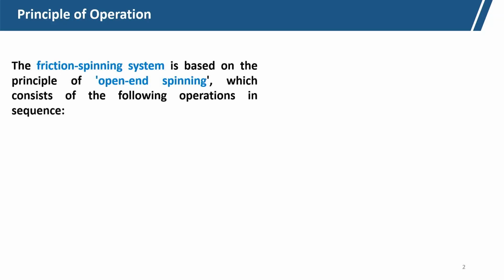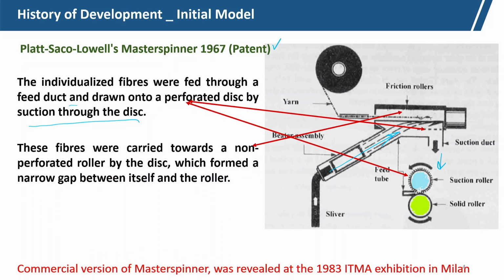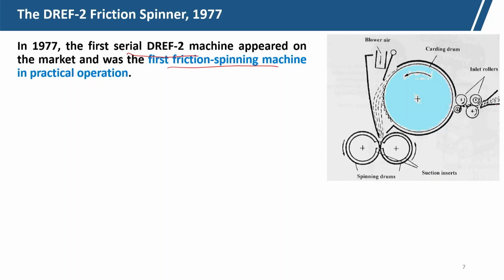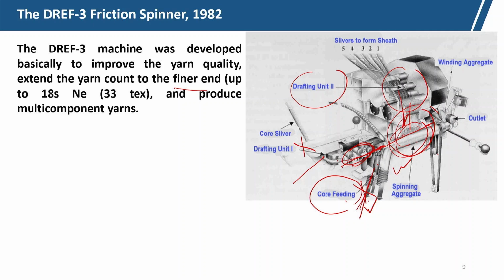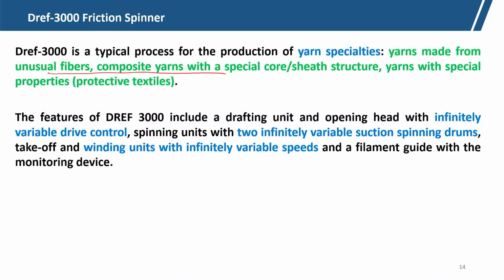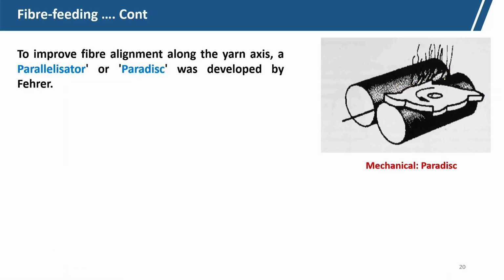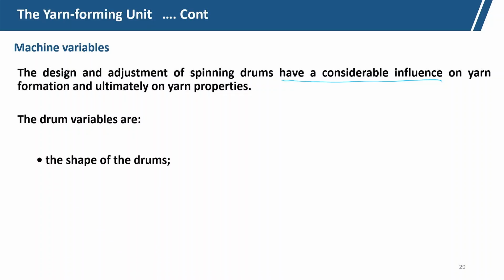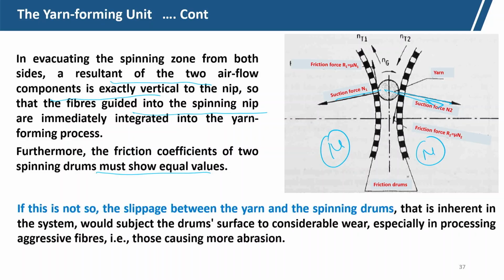Friction Spinning Process Development: Principle of operation, history of development, technical...